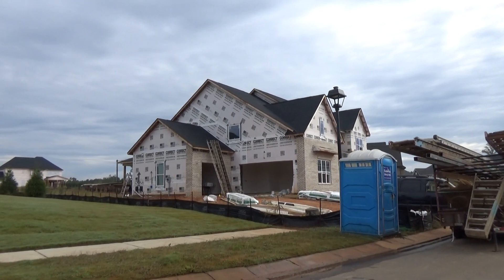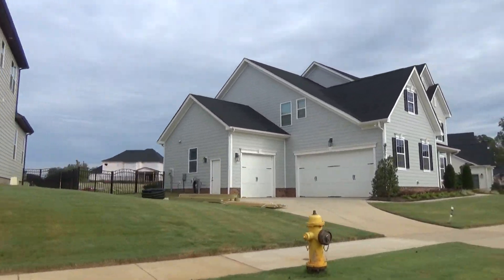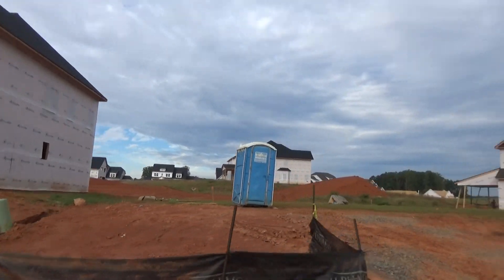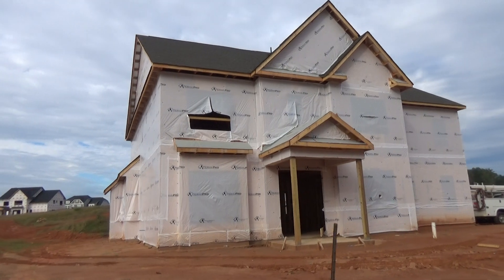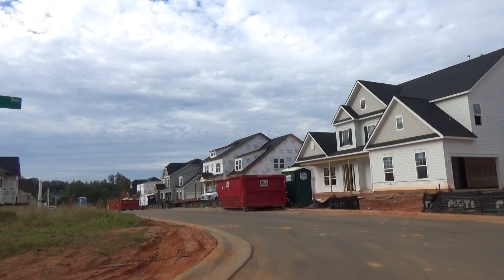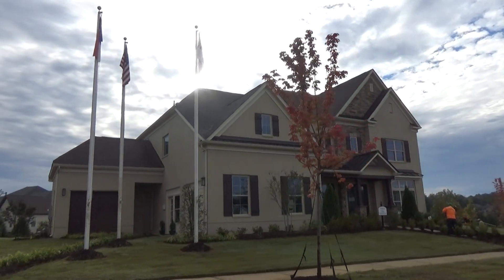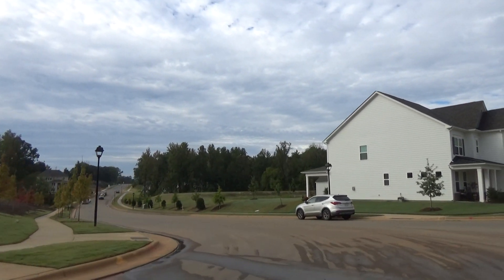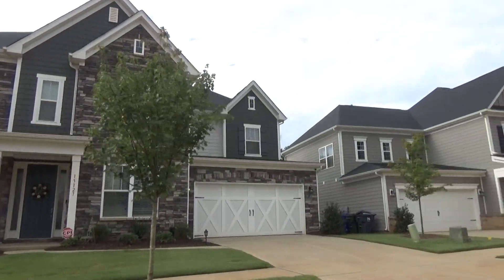JP Orleans - Taylor Morrison at Walden in Huntersville NC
Huntersville NC homes for sale are shown listed below and updated often and automagically directly from our local Canopy MLS listings (more up-to-date than Zillow).  If you're considering relocation to the greater Charlotte area and have discovered Huntersville NC, enjoy this video tour of homes from JP Orleans - Taylor Morrison at Walden in Huntersville NC. JP Orleans Walden is amazing. In fact, JP Orleans Granton and Granton II model homes really dazzle.

Houses in any  Huntersville NC subdivision and all other Huntersville, North Carolina real estate listings are here. Feel free to use the powerful Search functionality here on RogerHolloway.com and search the extensive YouTube video real estate channel.

is the real estate search engine from top Charlotte NC REALTOR® Roger Holloway, filled with nearly two thousand YouTube videos of new construction homes & neighborhoods in the Charlotte, North Carolina metro real estate market (on both sides of the NC - SC state line).  Roger and his team of Broker-Partners love to help buyers find the right home!

Plus, you can view the exclusive Playlist of Charlotte REALTOR® reviews from dozens of actual clients who have used Charlotte NC real estate agents Roger Holloway, Rodney Jones, and Denise O'Farrell. And if your Search if for Multigenerational In-Law-Suite homes in the greater Charlotte NC area, look for the Playlist named Multigenerational In-Law-Suite Homes - Charlotte NC.

My team of Buyer's Agent REALTORS® at ProStead Realty would love to be your agents. If you like me (and Jack my Real Estate Dog), you'll love my team! When you go into any Model Home or reach out to the builders directly, tell them your Buyer's Agent is either RODNEY JONES, DENISE O'FARRELL, or DONNIE MORRISON (U.S.Veteran) from ProStead Realty on your first contact (so the builder will compensate us for helping you). That way, our services are at no extra cost to you!